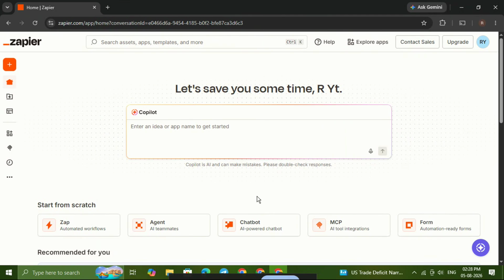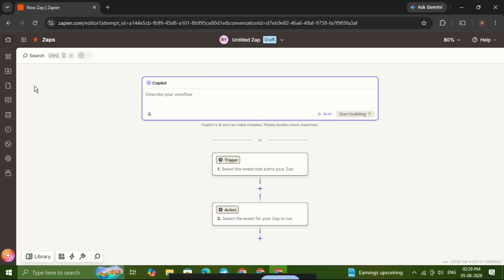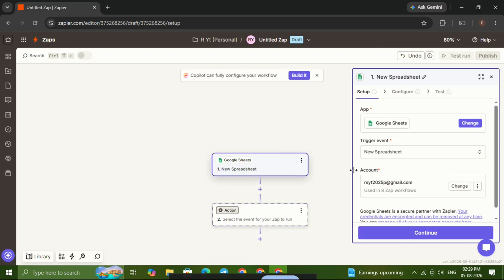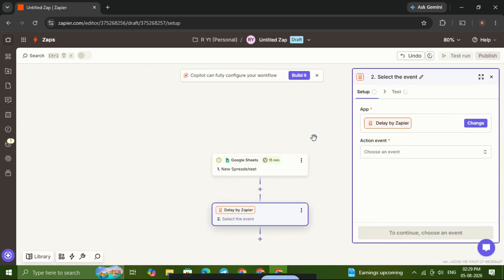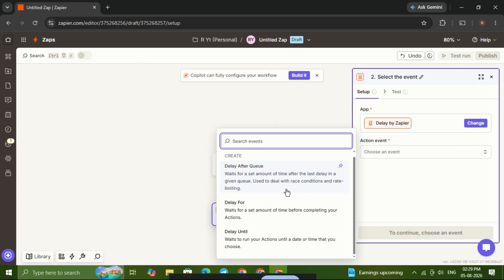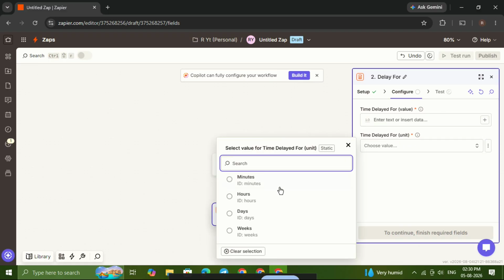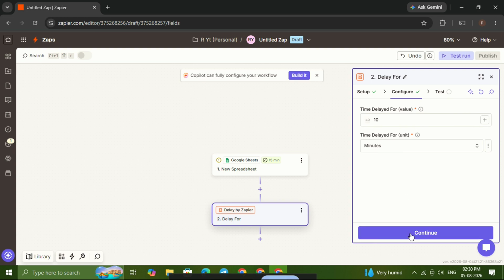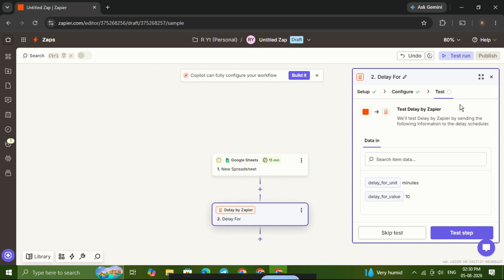How To Use Delay In Zapier (Easy Guide)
Learn how to use Delay in Zapier to pause automations, control timing, and build more flexible workflows. This step-by-step guide shows you how to add a delay step, configure the wait time, test the automation, and publish your Zap.

🕚Timestamps:
0:00 Introduction
0:22 Sign In To Zapier
0:34 Create A New Zap
0:52 Set Up The Trigger
1:24 Add Delay By Zapier
1:44 Choose A Delay Event
2:00 Configure The Delay
2:28 Test And Publish

✍️What You'll Learn In This Video:
• How To Sign In To Zapier And Start A New Zap Workflow
• How To Set Up A Trigger App And Trigger Event
• How To Add Delay By Zapier To Your Automation
• How To Choose The Right Delay Event For Your Workflow
• How To Configure Minutes, Hours, Or Days Of Delay
• How To Test And Publish A Delayed Zap Successfully

💡Pro Tips:
• Use delay steps to prevent instant notifications and create smoother workflows
• Test your delay settings before publishing to avoid timing mistakes
• Combine Delay by Zapier with filters to make automations more precise
• Use hours or days for follow-ups and minutes for quick pauses